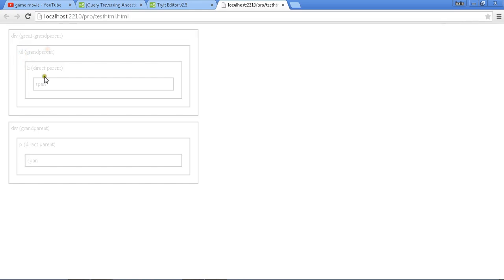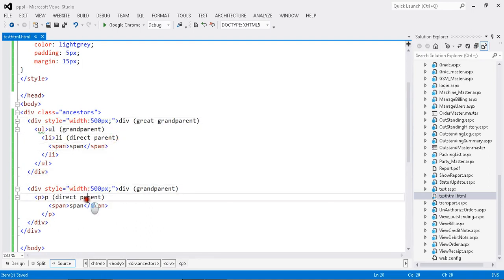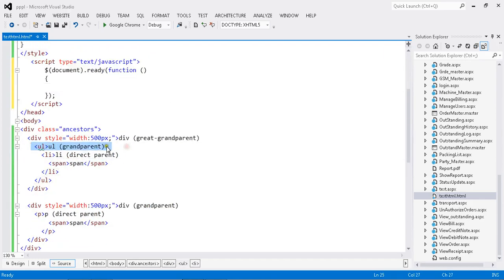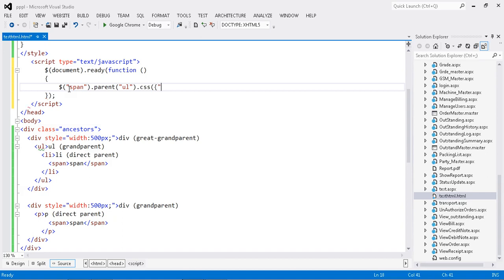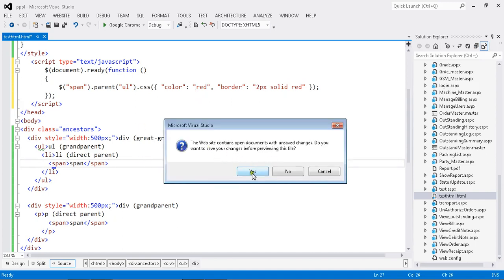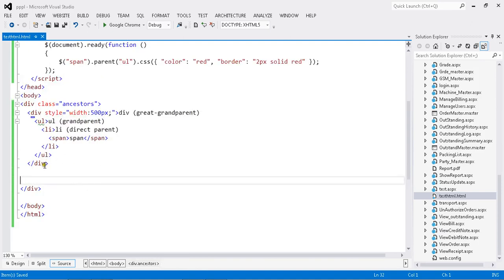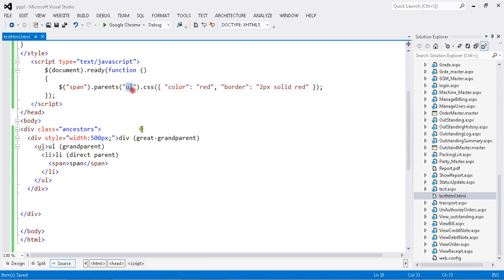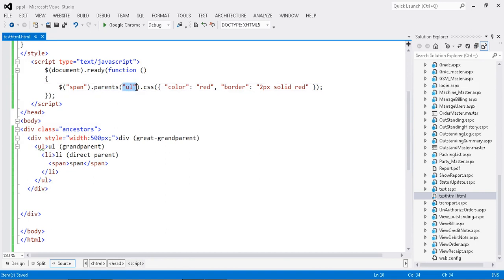how to find the grand parents (ul elements) of the span element in jquery